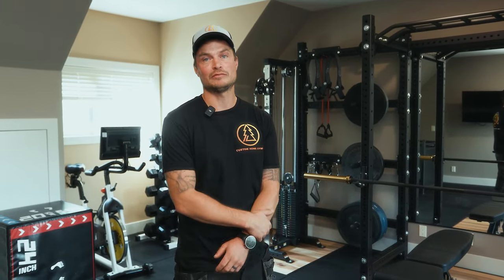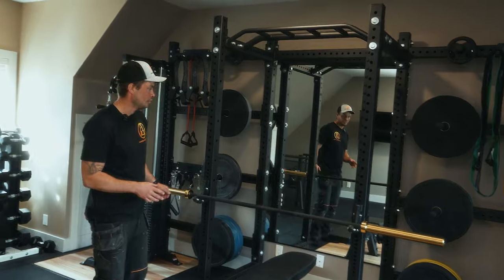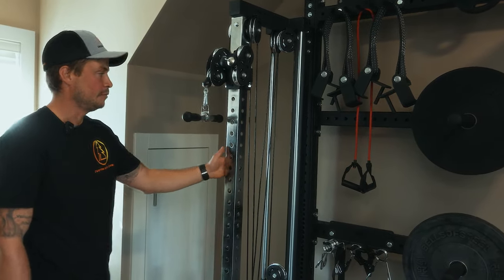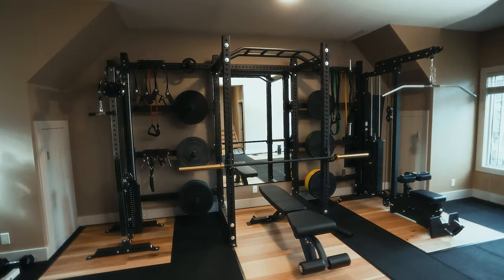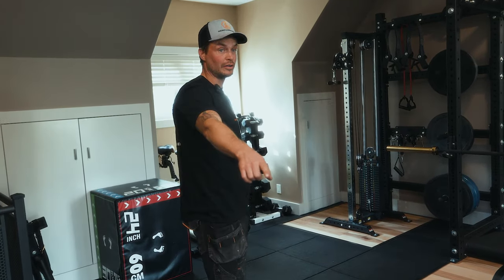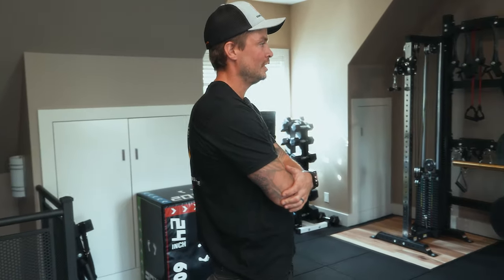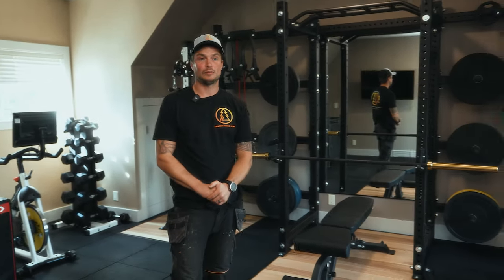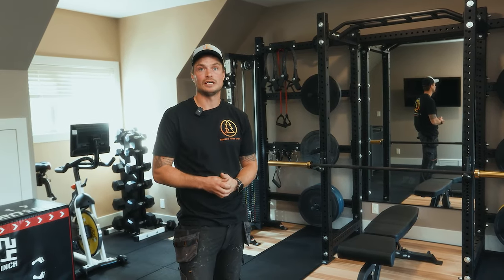Crafting Your Dream Gym with Golden Larch Designs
Discover the Art of Crafting Your Dream Home Gym.
Join us on our collaboration with Golden Larch Designs, a top-tier home gym design and home outfitting company, to unveil the secrets behind creating the ultimate fitness sanctuary.
Whether you're a fitness enthusiast or a design aficionado, this behind-the-scenes look at the home gym design process will inspire and empower you to transform your space into a wellness oasis like never before